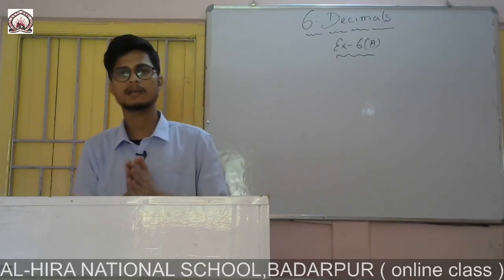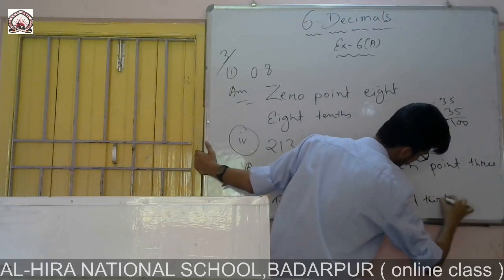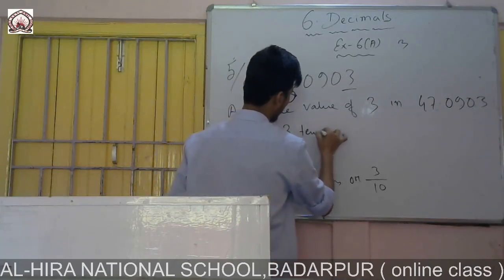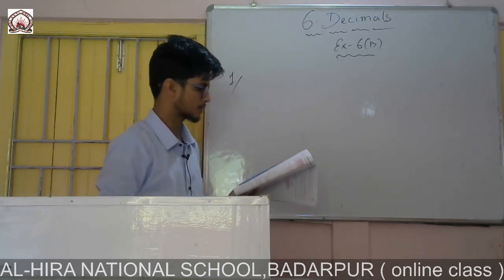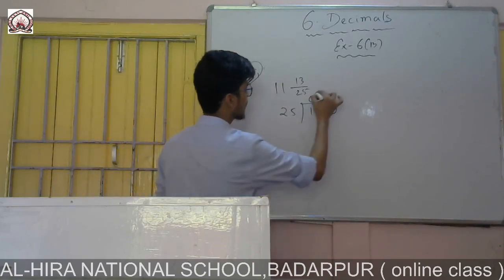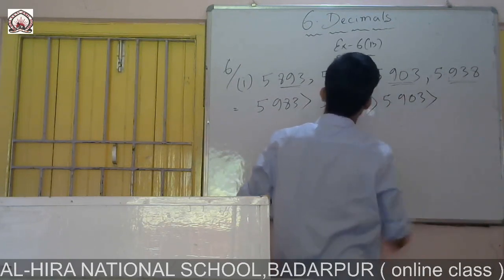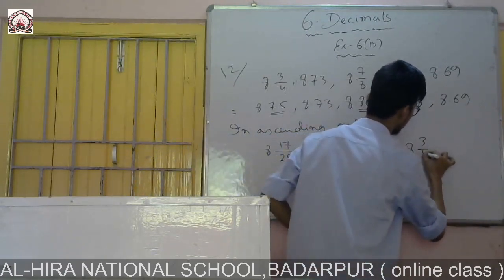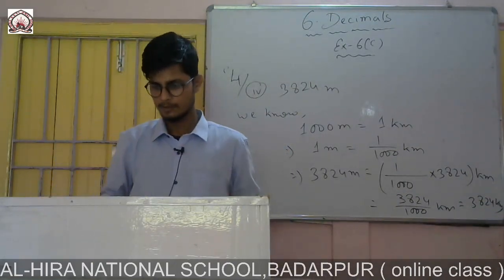Maths, Chapter -6 (1st part) of Class VI